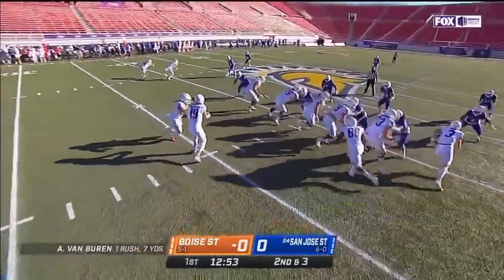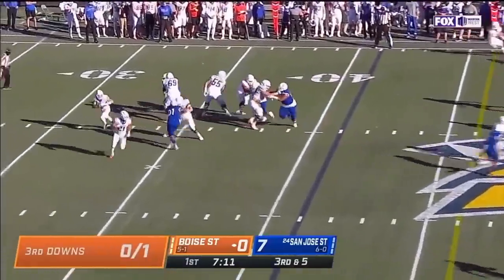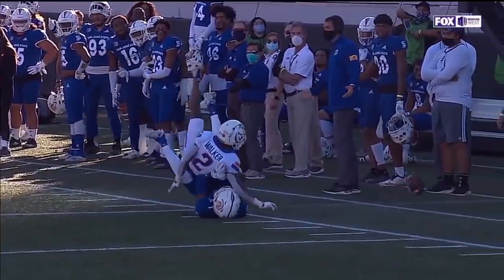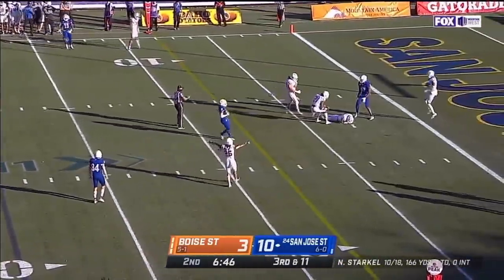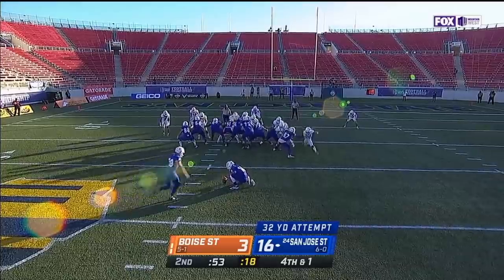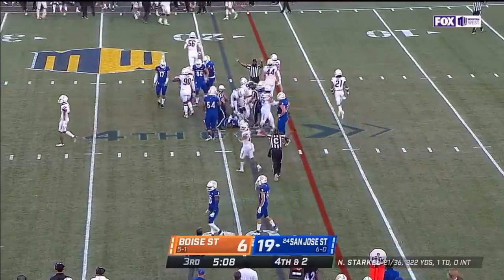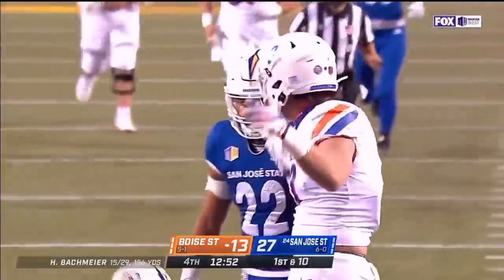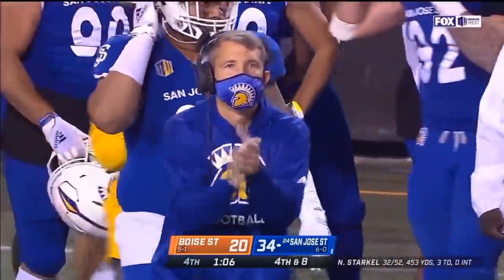Boise State vs #24 San Jose State Highlights | 2020 MWC Championship Game Football Highlights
Boise State played San Jose State in the 2020 MWC Conference Championship that was played on 12/19/2020